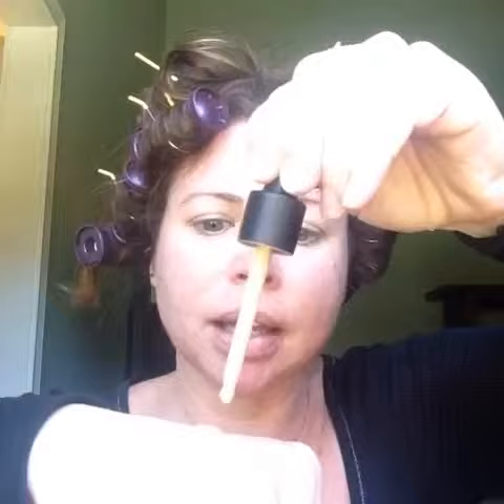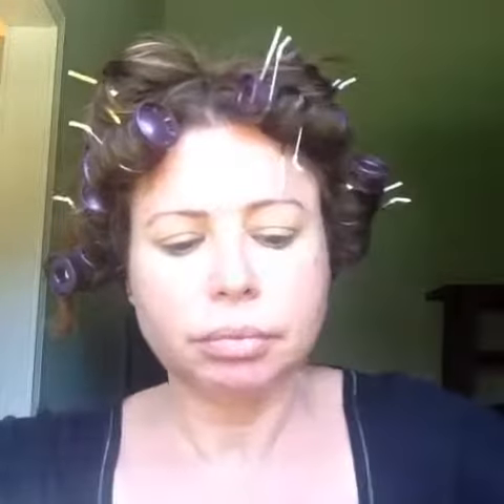Foundation for a Flawless Finish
Younique Liquid to Powder Foundation is photoshop in a bottle!!